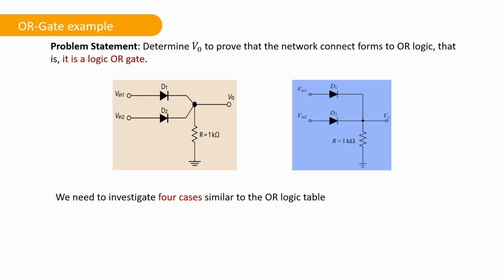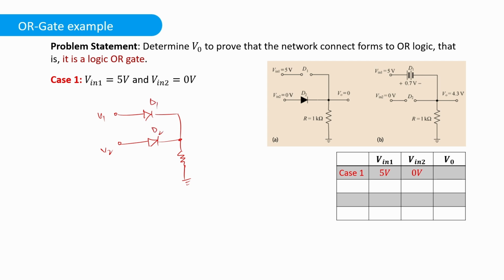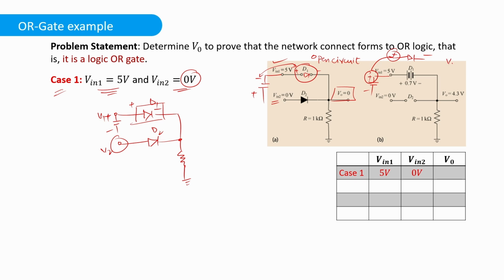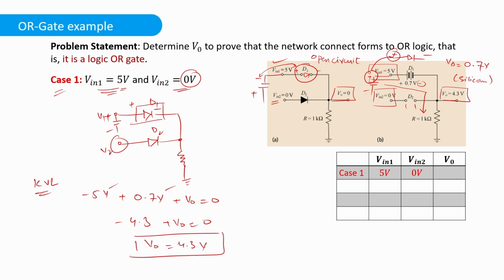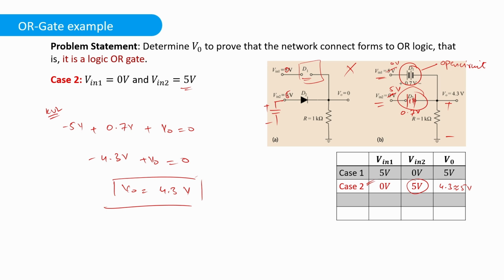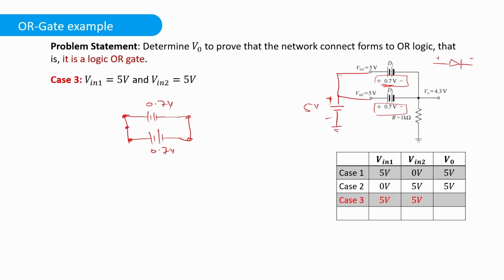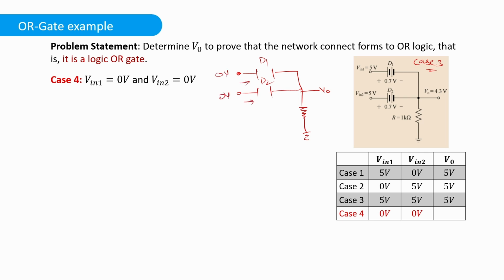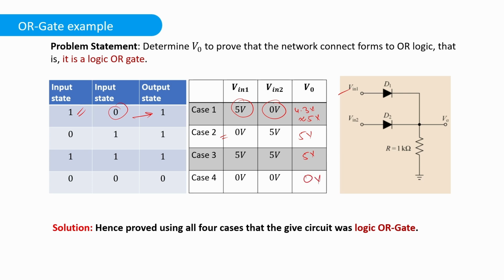OR Gate EXPLAINED by Analysing a Real Circuit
In this video, I walk you through an OR logic gate circuit that’s already built on the breadboard. Instead of just showing you a schematic, I explain step by step how this circuit behaves and prove that it’s actually performing the OR logic operation.

We’ll go through:

What an OR gate is and its basic truth table.

How to analyze an existing circuit to understand its function.

Testing all four input combinations (0,0 / 0,1 / 1,0 / 1,1) and observing the output.

Why the output follows the OR rule: high (1) if at least one input is high.

If you’re learning digital electronics or just want to see how theory matches up with real hardware, this video will help you connect the dots. No soldering or building required—just a clear explanation of a working circuit.

Have questions about the circuit or logic gates? Drop them in the comments!